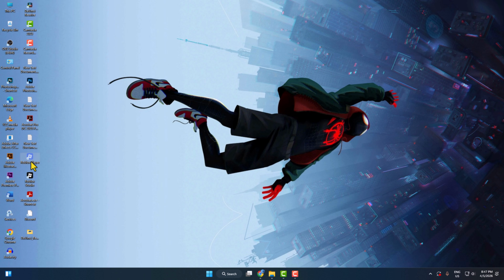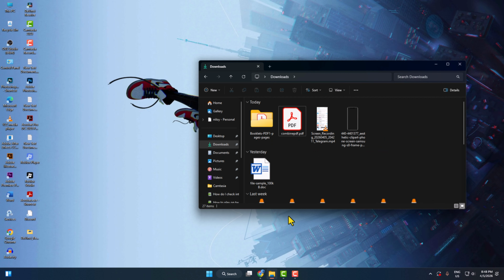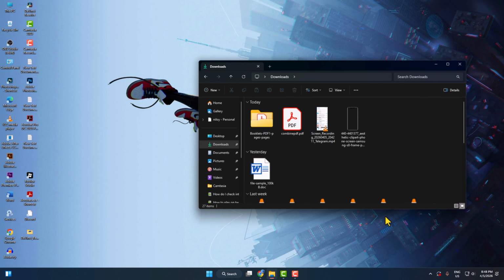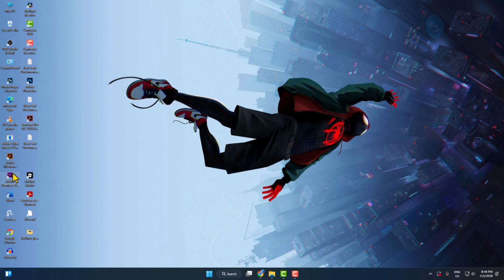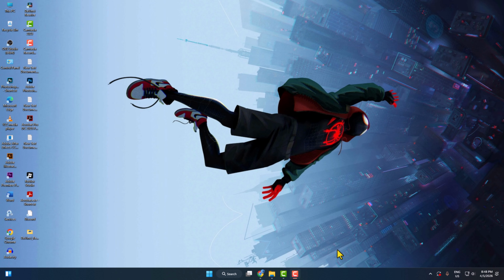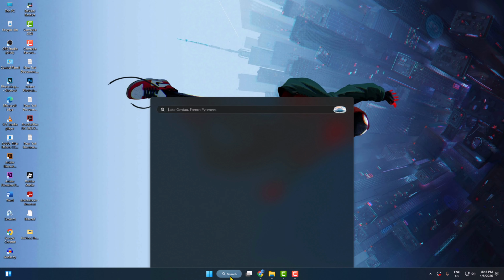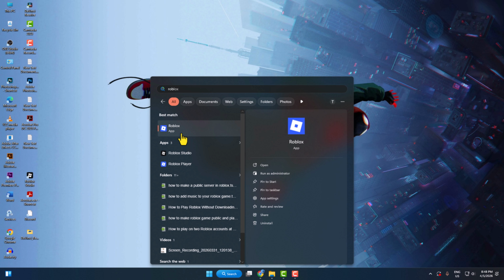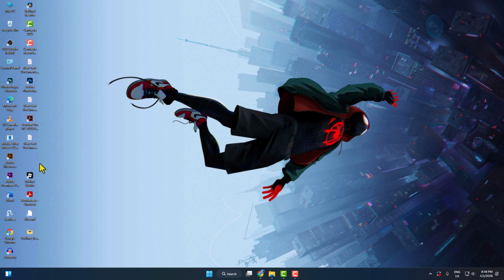How to Hide Any App in Windows 11 (2026)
Learn how to hide any app on Windows 11 and keep your desktop clean and private! 🖥️🔒 This step-by-step tutorial shows you different ways to hide apps and programs. ✅

✅ Hide apps from Start Menu and search 🔍
✅ Use folder tricks to conceal apps 📁
✅ Keep your files and apps private 🔐
🚀 Protect your privacy and organize your PC today! 🔥